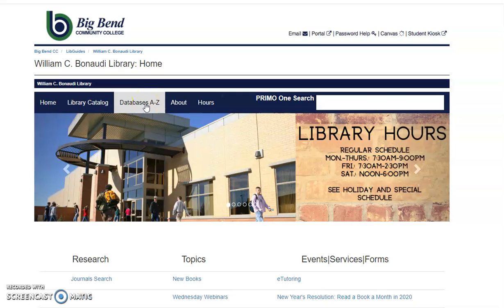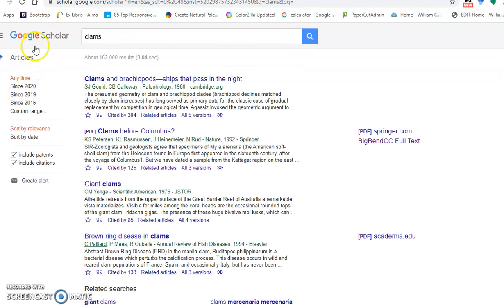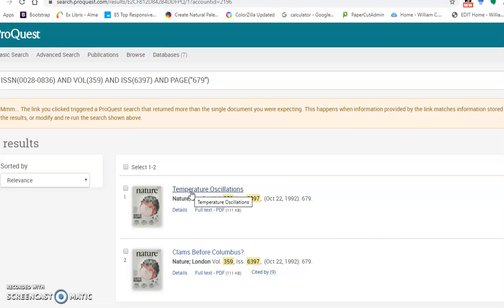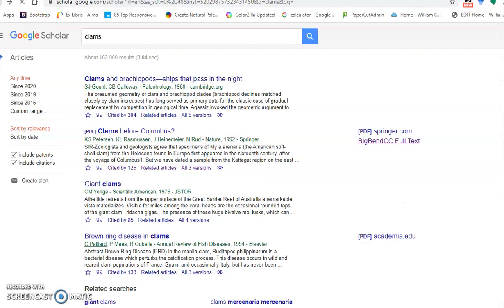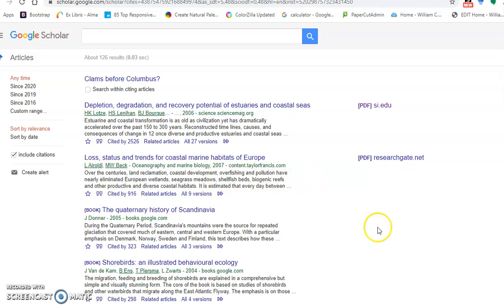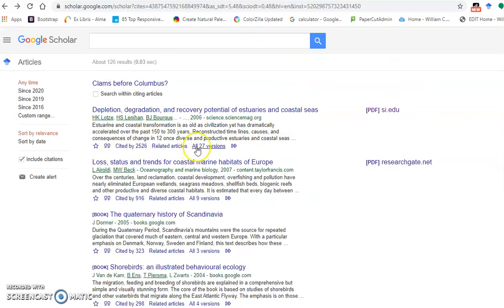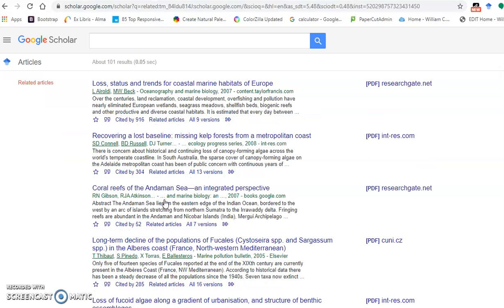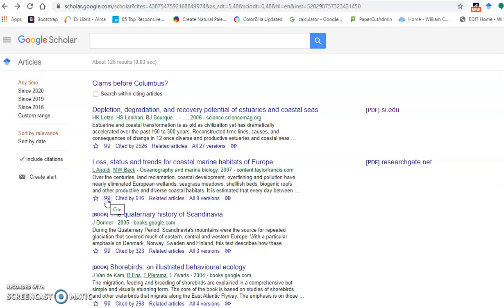How to find BigBendCC Full Text with Customized Google Scholar Link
LINK: